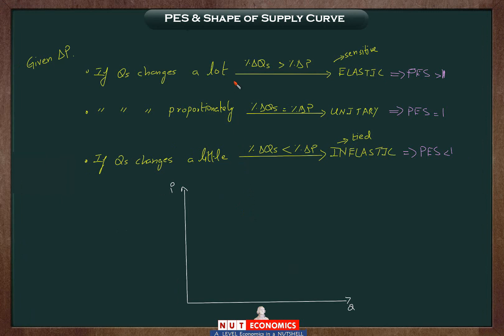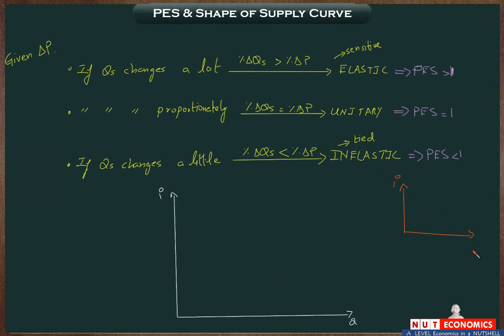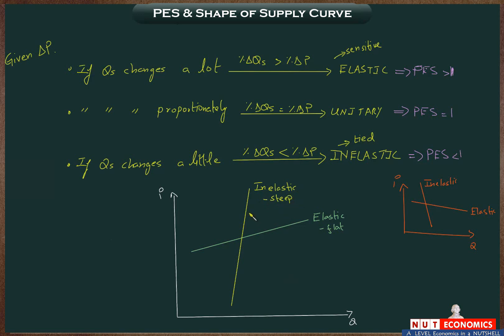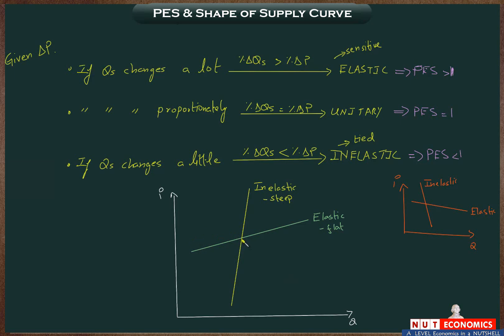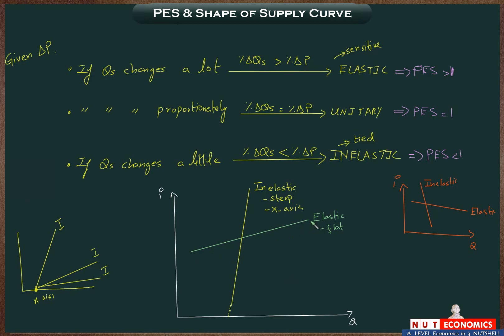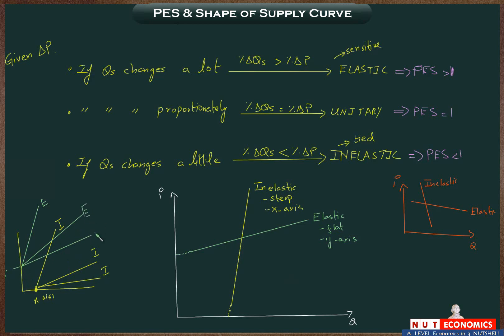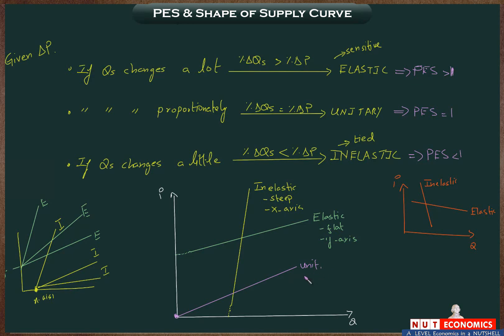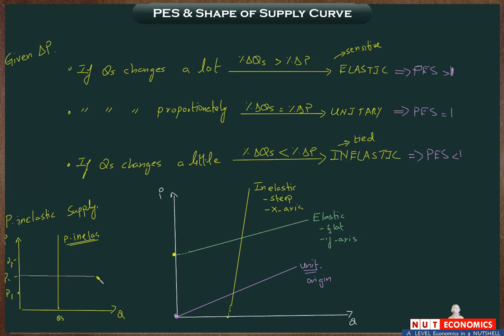AS Micro (Lecture 6.2): PES & the shape of Supply Curve